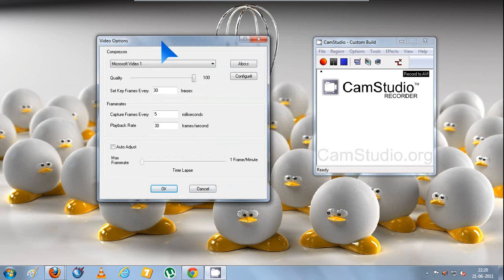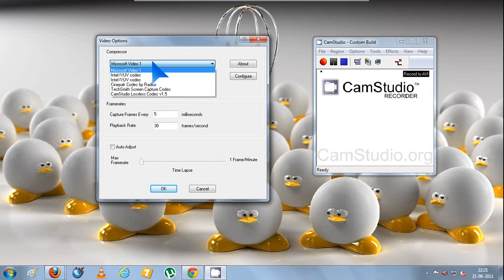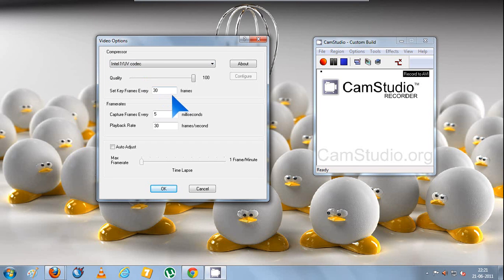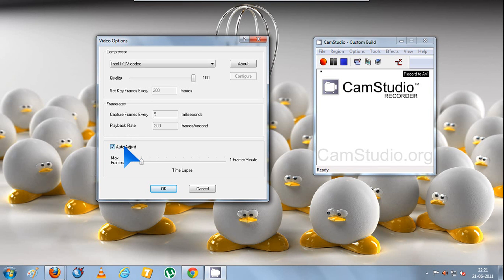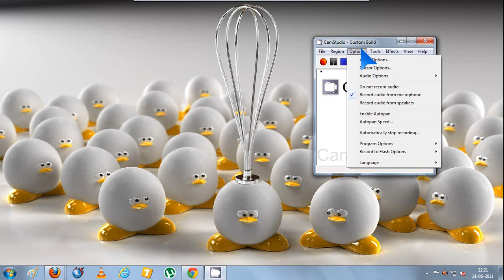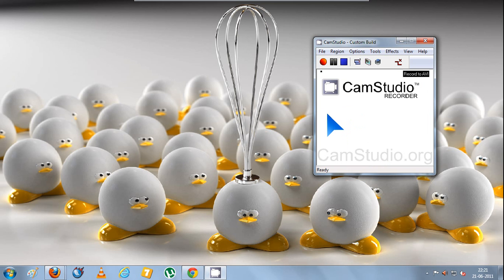CamStudio Video Options - Best Codec for ScreenCasts